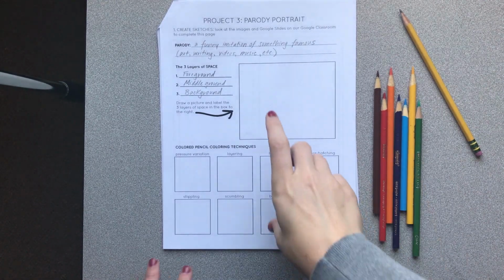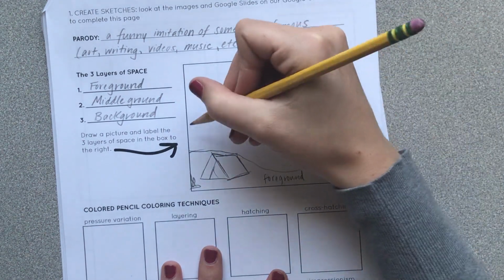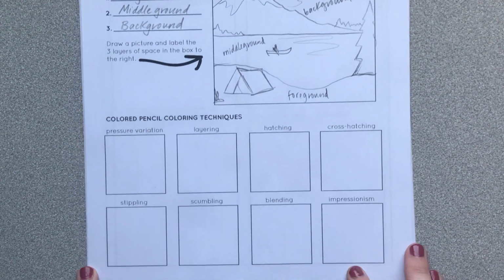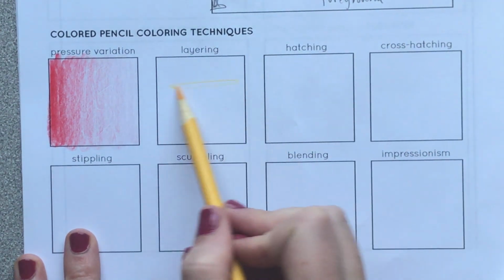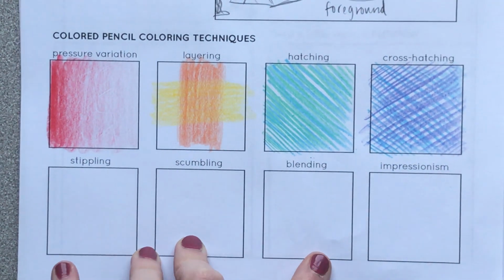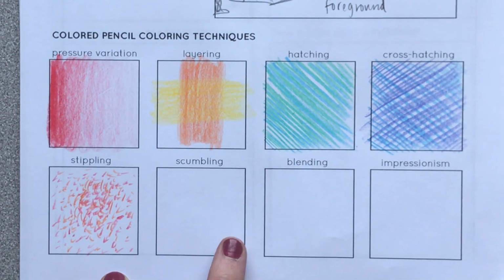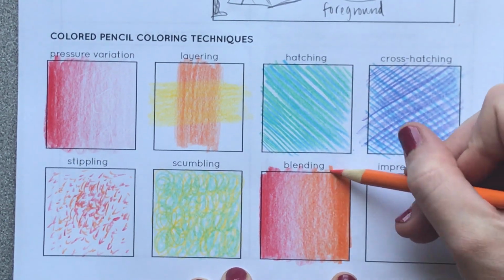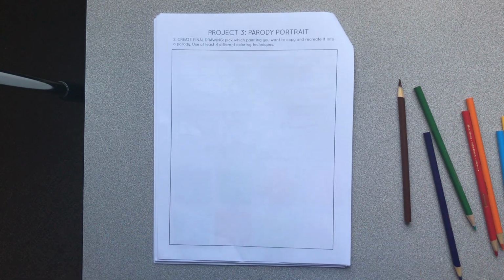Three Layers of Space and Colored pencil drawing techniques